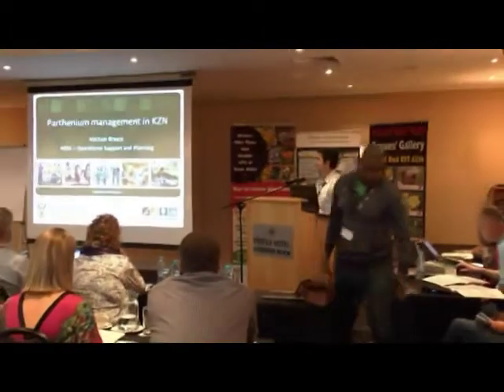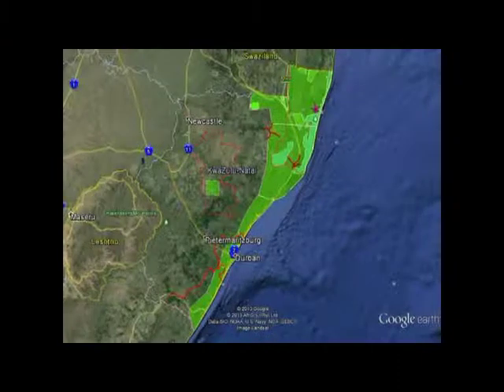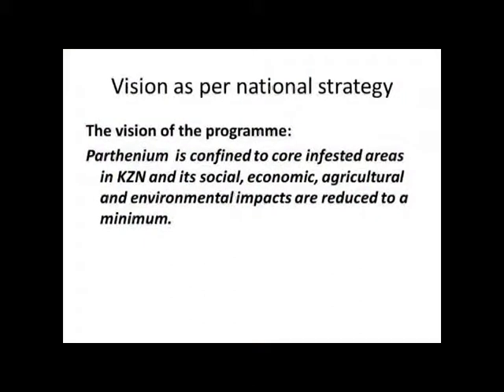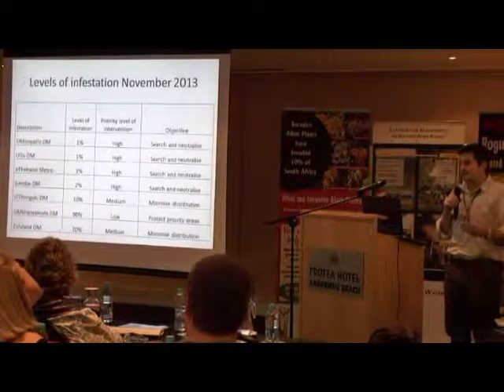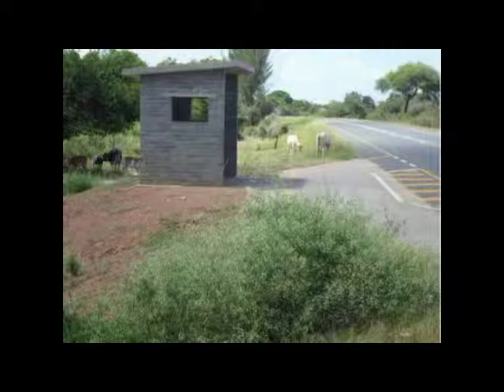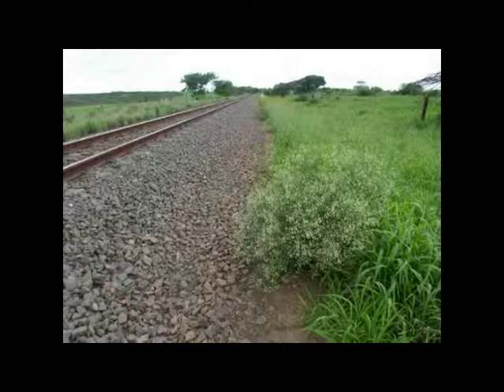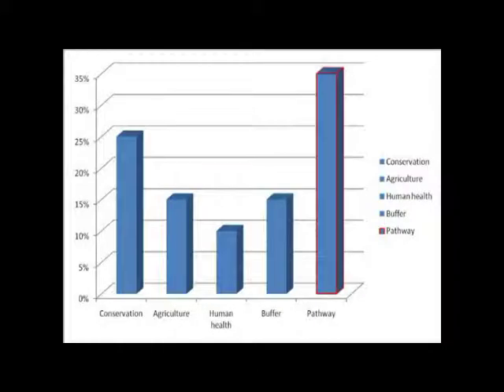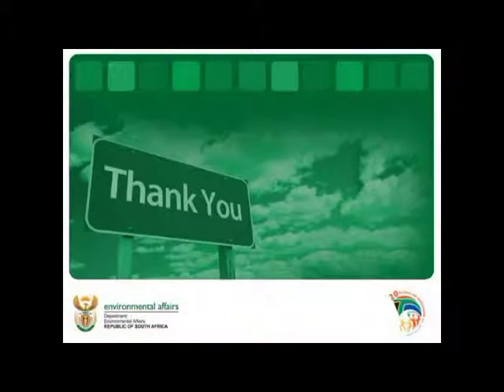Michael Braack - Parthenium Management in the province of KZN - June 2014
Michael Braack - KZN Department of Agriculture and Environmental Affairs

The management of Famine weed (Parthenium hysterophorus) in the province of KZN has to date been uncoordinated and haphazard.

Numerous state and private organisations have invested funds into aspects of Parthenium management without any organisation specifically addressing the invasion problem at a provincial level.

The KZN Department of Agriculture and Environmental Affairs have identified the need to facilitate and fund the management of parthenium in KZN.

The KZN Parthenium Management Programme has allocated a budget of R58 million for the management of the species for the next five years.